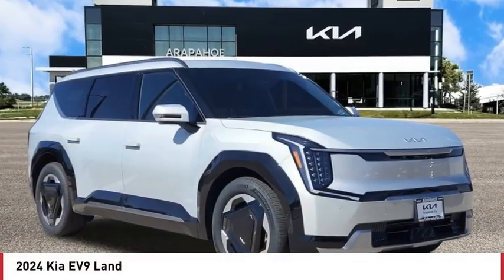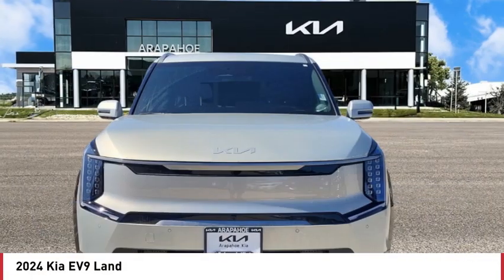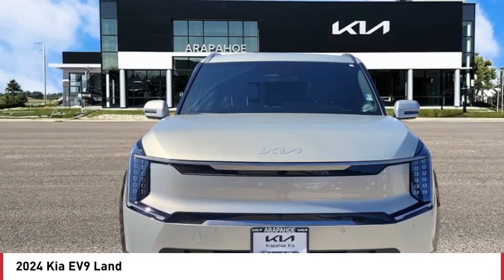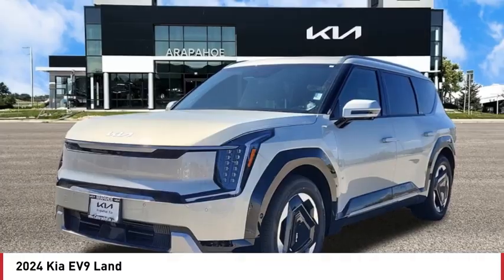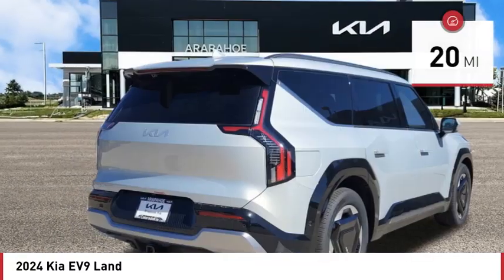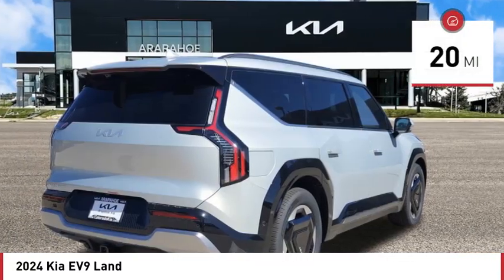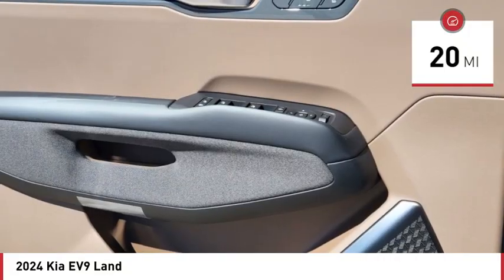2024 Kia EV9 Greenwood Village CO R1642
Arapahoe Kia
9400 E Arapaphoe Rd

Ivory Silver Recent Arrival! 2024 Kia EV9 Land AWD 1-Speed Automatic4D Sport Utility Electric Motor Price includes $799.50 D&H Fee, and all applicable rebates some customers may not qualify for all. See dealer for details.: $7500 - Kia Customer Cash - EV. Exp. 09/30/2024